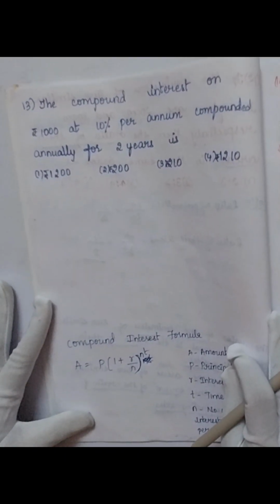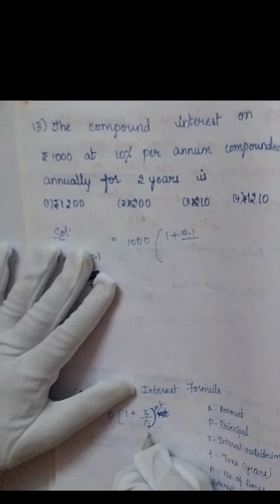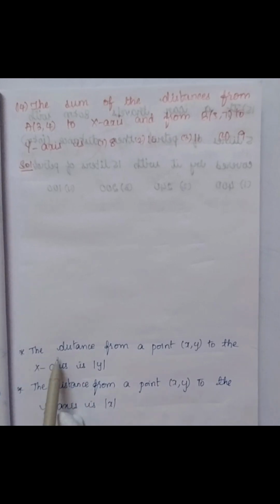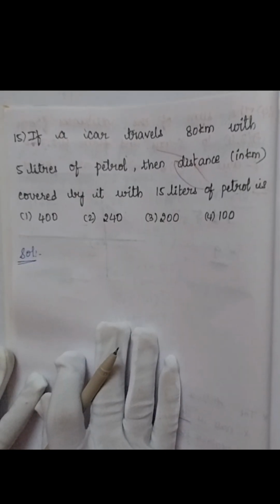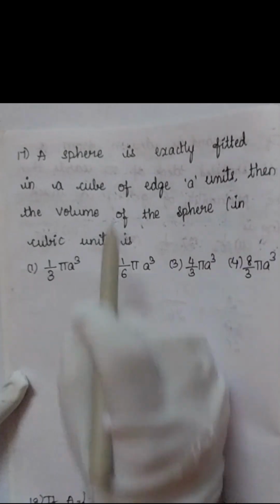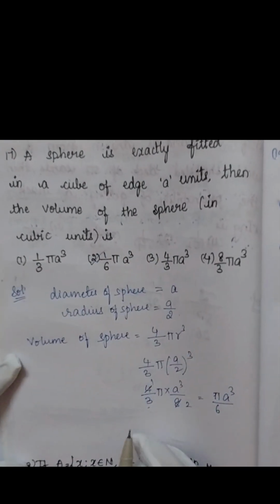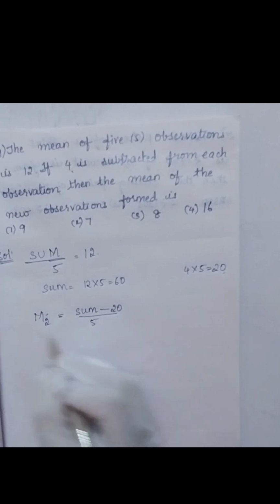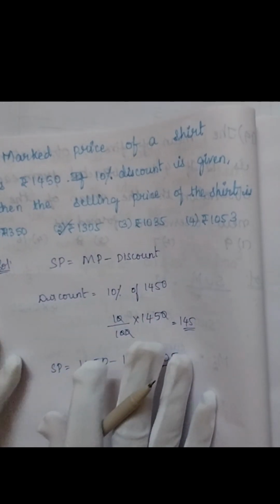TG ED.CET PREVIOUS YEAR MATHEMATICS PAPER LAST PART: